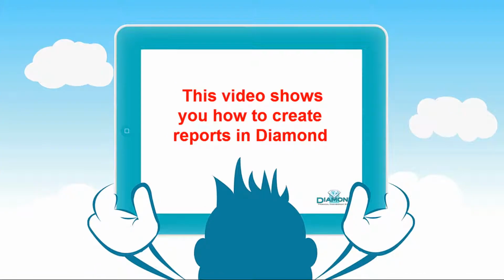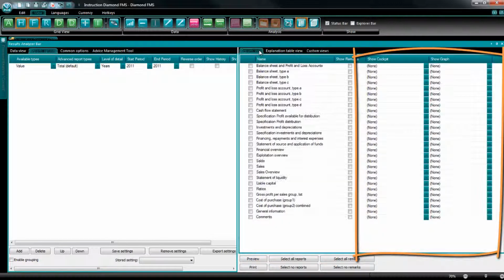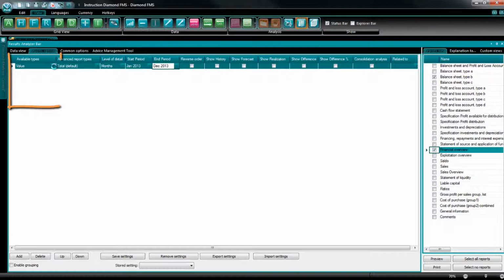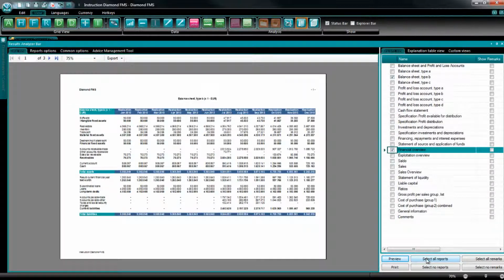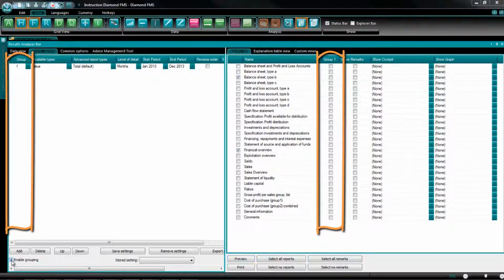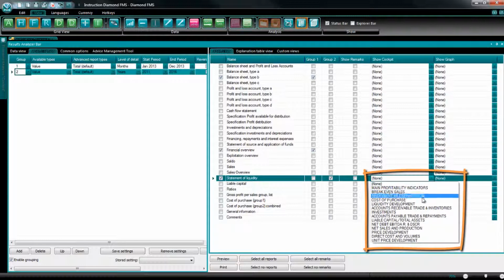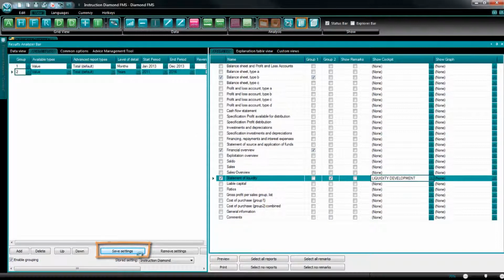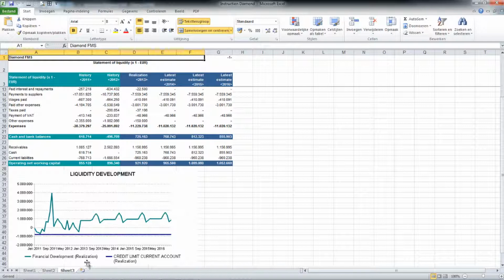35 ENG Diamond FMS - Reports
This video shows you how to create reports in Diamond.

Deze video toont u hoe u rapporten kunt maken in Diamond.